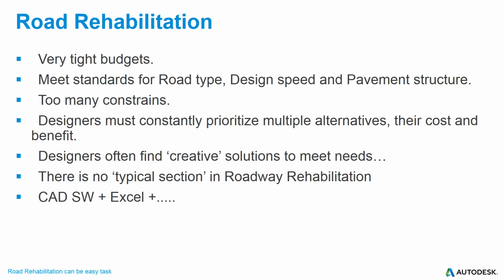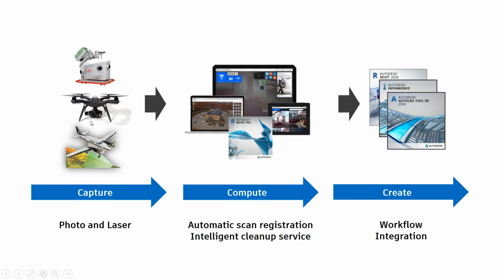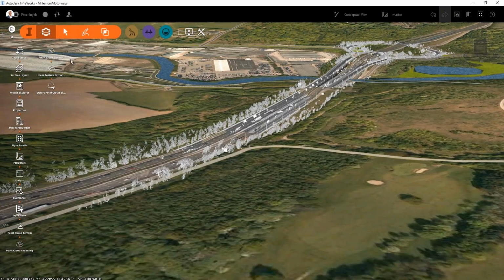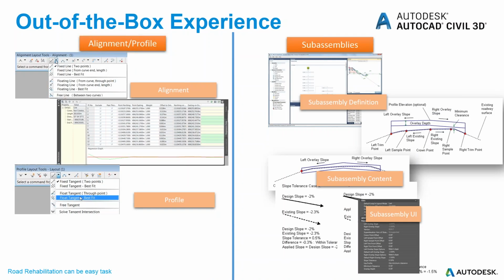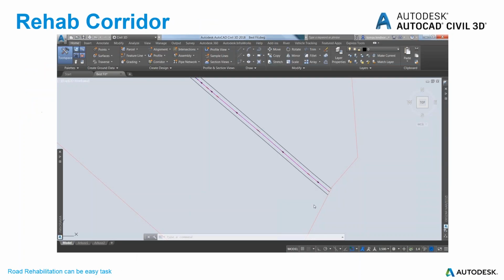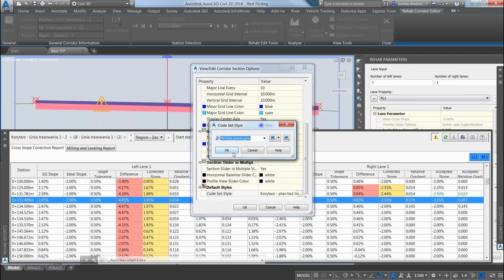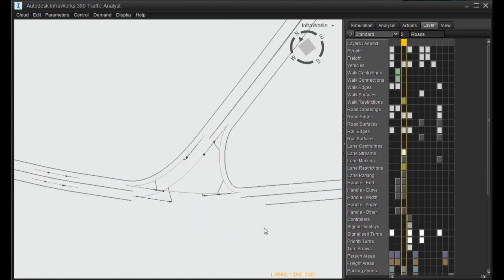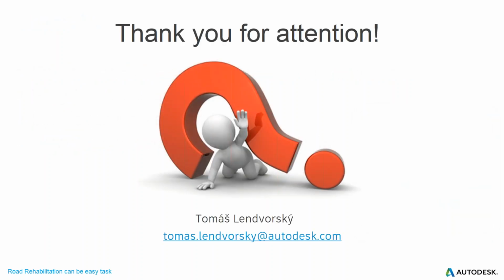Webinar - Reabilitare drumuri – mai rapid si mai usor ca niciodata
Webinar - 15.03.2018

Reabilitarea drumurilor poate fi o munca obositoare si consumatoare de timp. Autodesk a introdus noi functionalitati in aplicatia Civil 3D pentru a face aceasta sarcina mai usoara ca oricand.

Va invitam sa urmariti webinar pentru a vedea cum puteti lucra cu date cadastrale clasice, precum si cu nori de puncte. Noua functionalitate de raportare ajuta la identificarea locului in care proiectul nu indeplineste criteriile de proiectare definite si utilizatorul poate reactiona imediat. Veti invata, de asemenea, cum sa faceti fata constrangerilor si conditiilor complexe de lucru si cum sa produceti livrabile profesionale.

In plus, veti afla cum puteti anticipa fluxul de trafic in zonele de vecinatate in perioada inchiderii drumului.